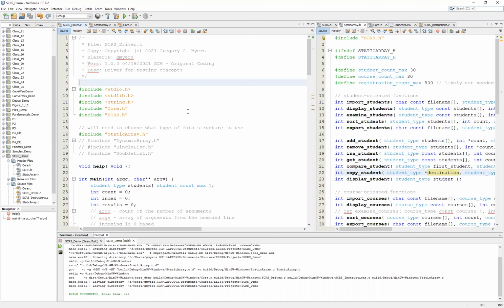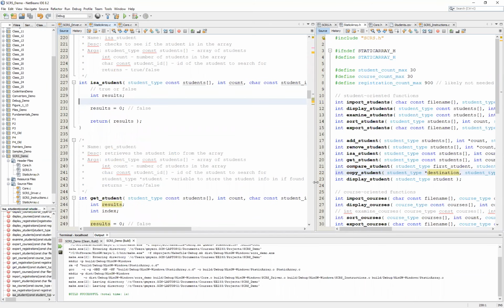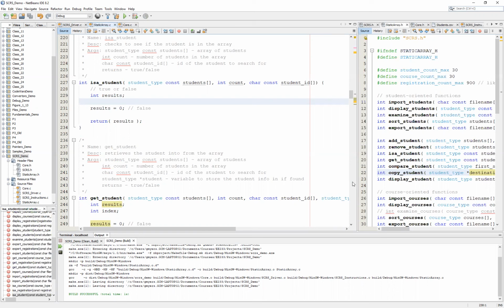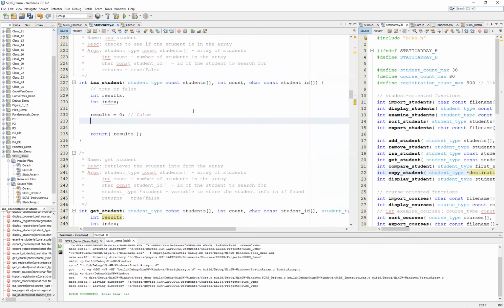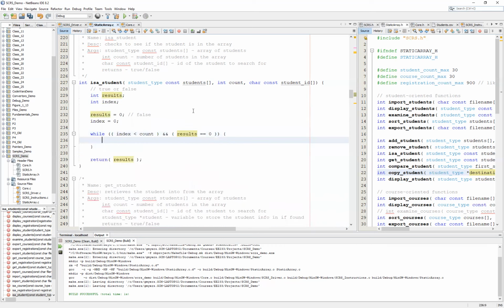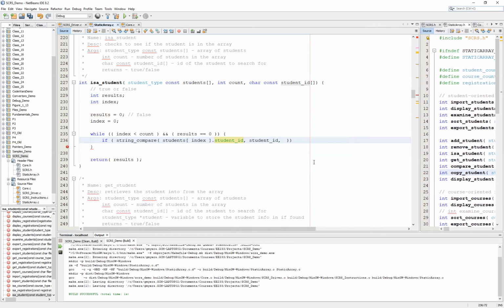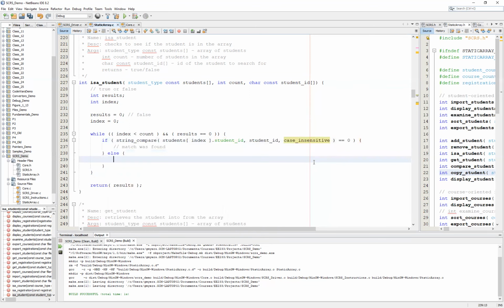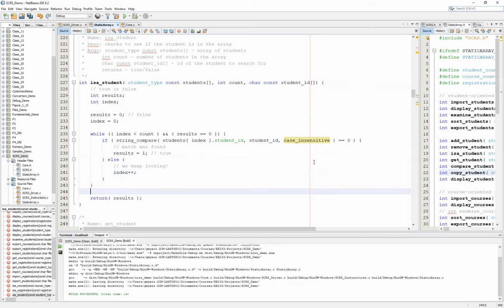SCRS_Demo (StaticArray - isa_student)